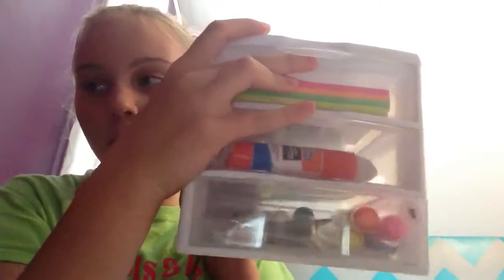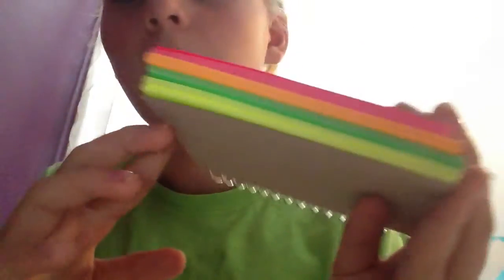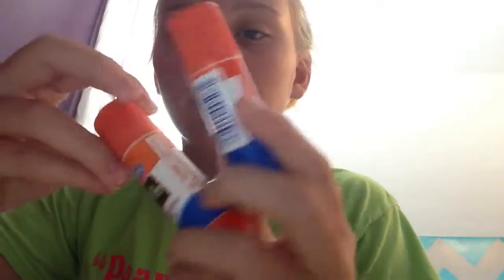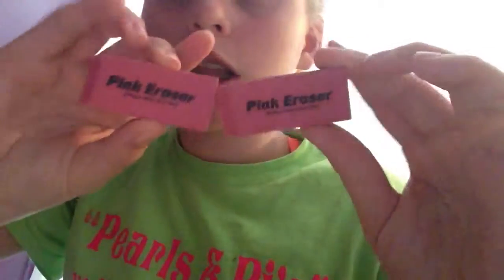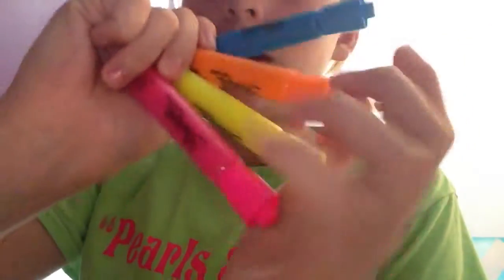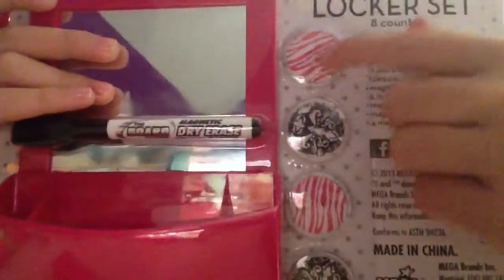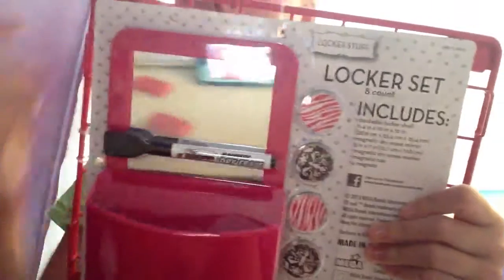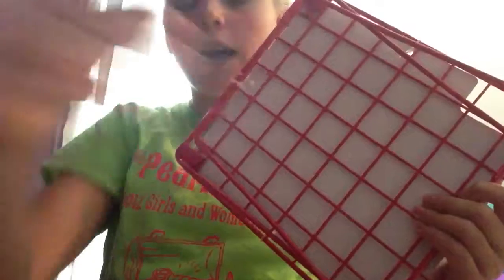Back to school supplies pt. 2